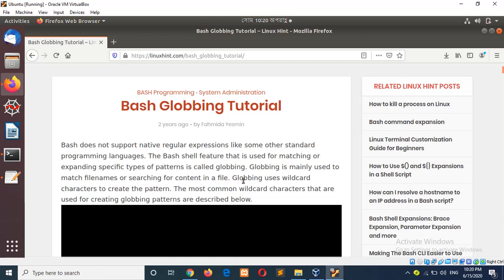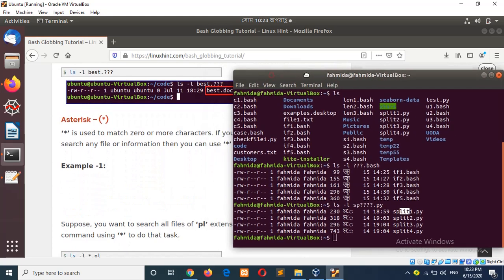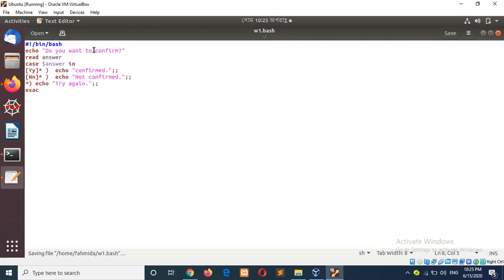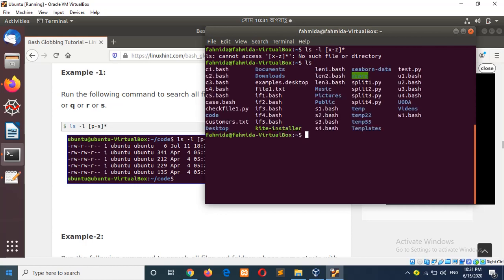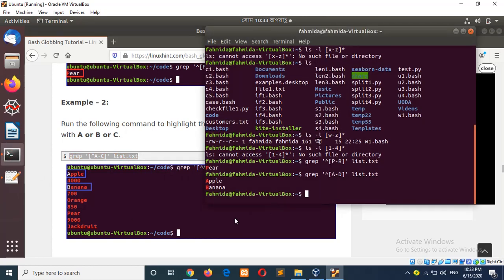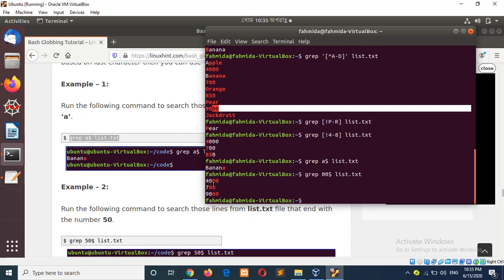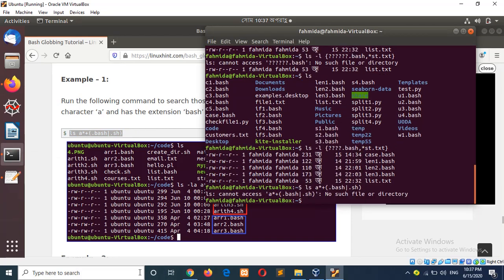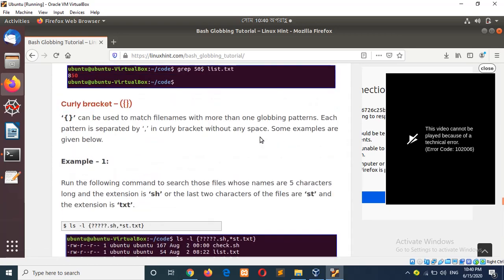how to use bash gobbing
You can purchase the following bash script cheat sheet from amazon.com to learn bash quickly.